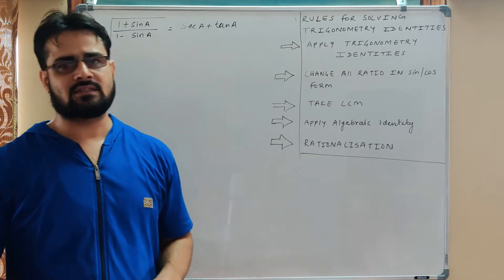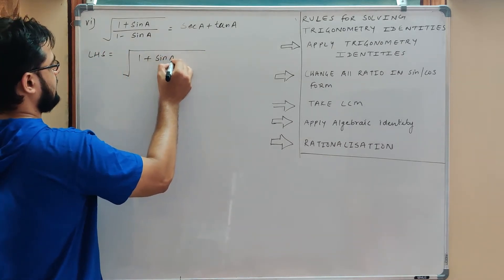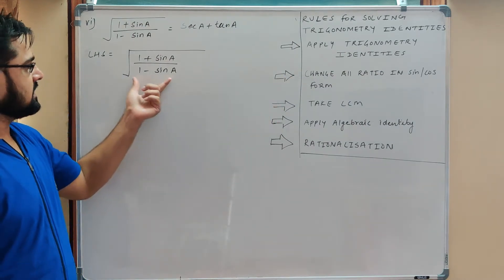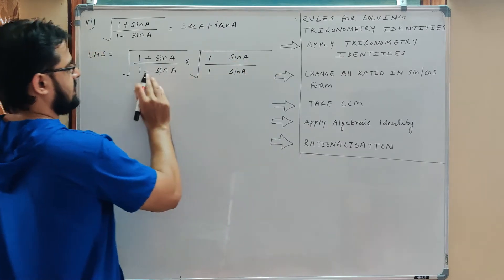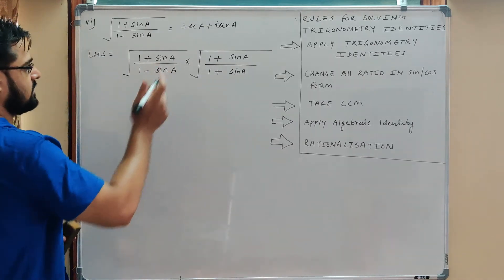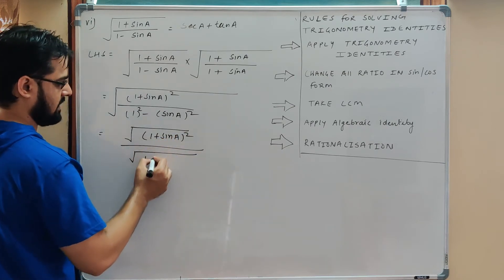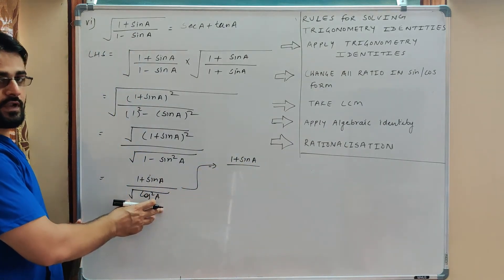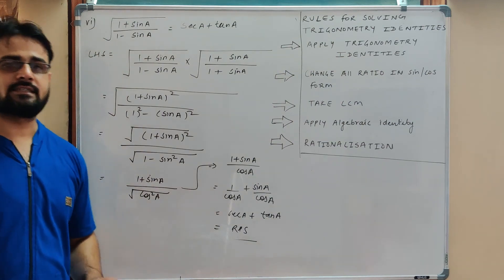TRIGONOMETRIC IDENTITIES CLASS 10 || EXERCISE-8.4 || QUE 5 part(vi)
TRIGONOMETRIC IDENTITIES CLASS 10

In this video you will get all the important question of  trigonometry class 10 . Also you will learn how to solve any trigonometry identities question easily

GET ALL THE CHAPTER OF CLASS 10 LINK IS GIVEN BELOW

FOR CONTACT